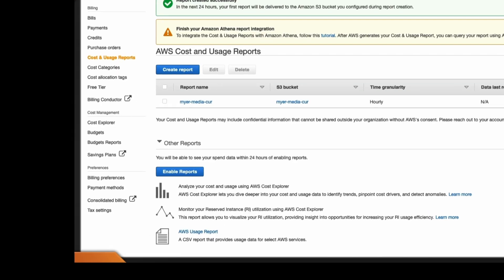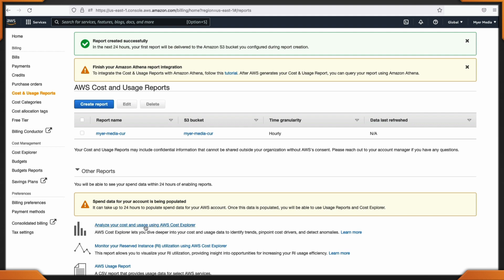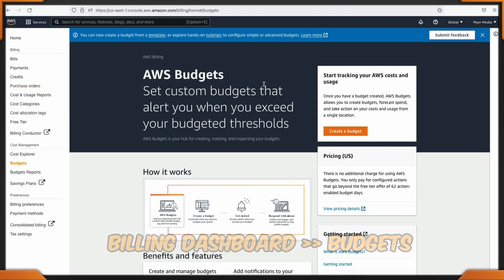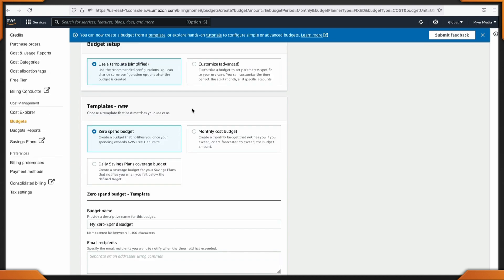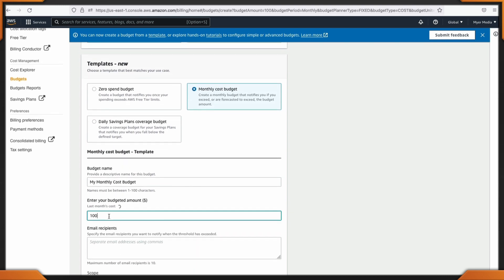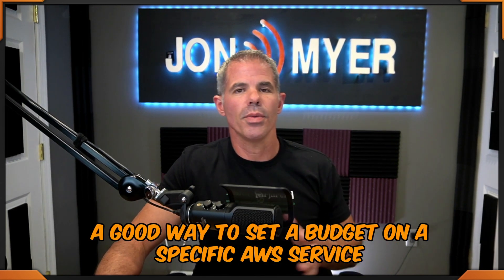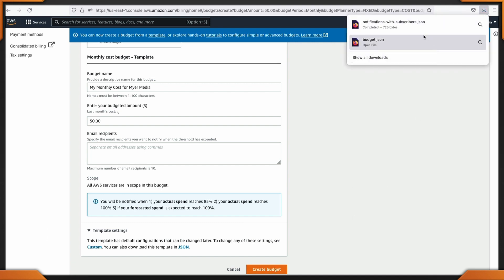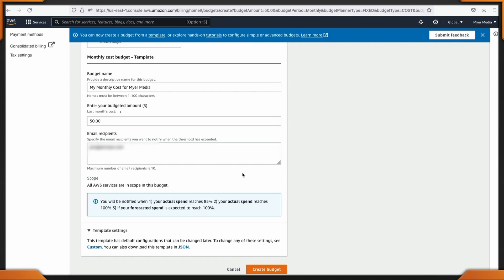AWS Cost Savings Series: Cost Explorer and Budgets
AWS Cost Savings Series continues by enabling Cost Explorer to visualize, understand, and manage your AWS costs and usage over time. Get started quickly by creating custom reports that analyze cost and usage data. Analyze your data at a high level (for example, total costs and usage across all accounts) or dive deeper into your cost and usage data to identify trends, pinpoint cost drivers, and detect anomalies.

Also, we set a look at immediately setting up AWS Budgets, set custom budgets to track your costs and usage, and respond quickly to alerts received from email or SNS notifications if you exceed your threshold.